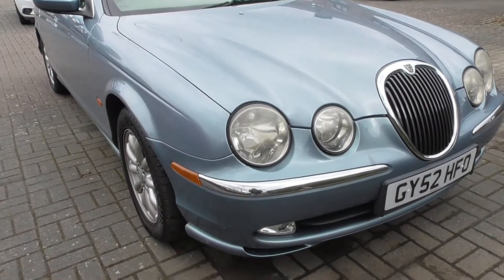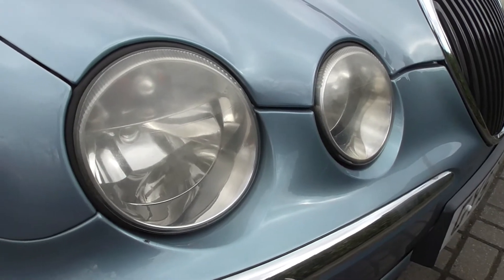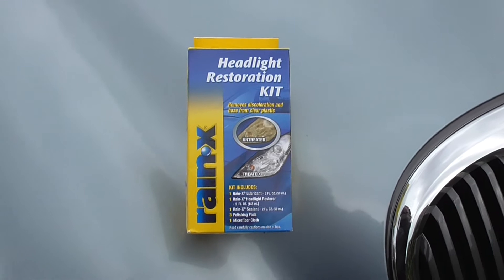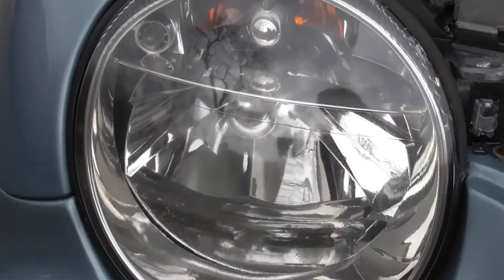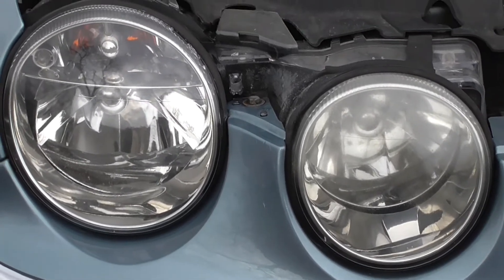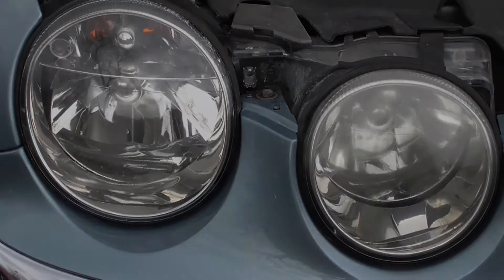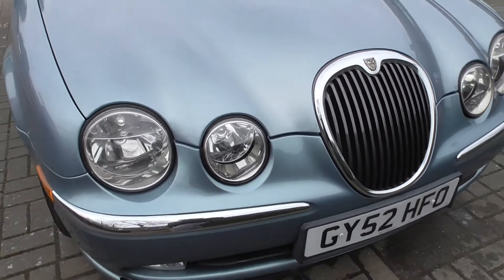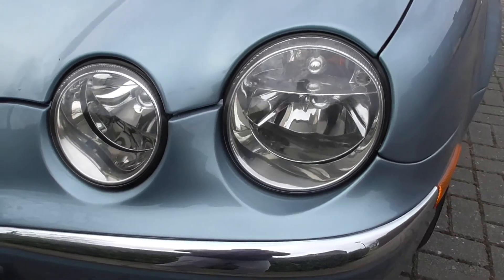How to Restore Headlights with a Rain X Kit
How to restore plastic headlights using a 'Rain X' kit on a 2002 Jaguar S-Type.  Before and after and step by step instructions.